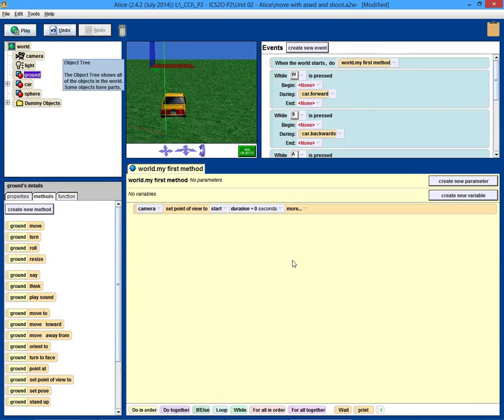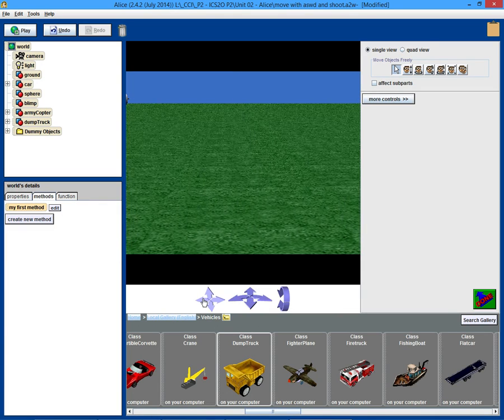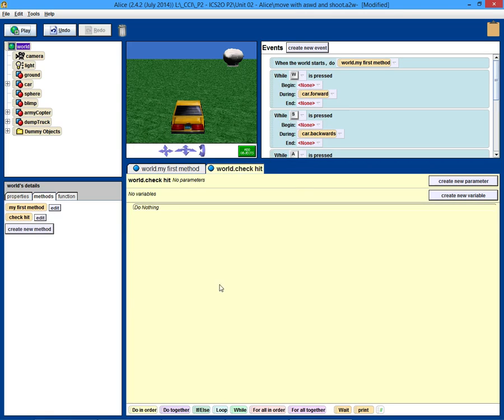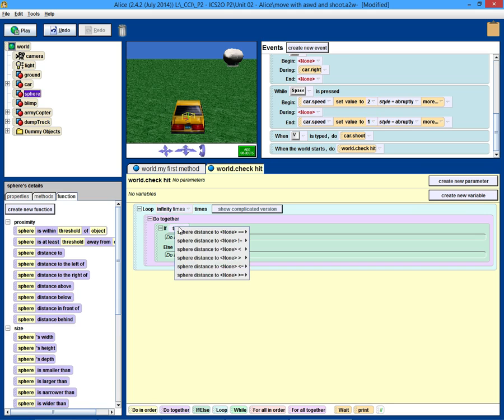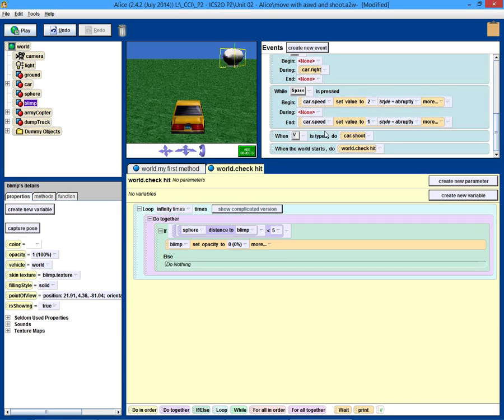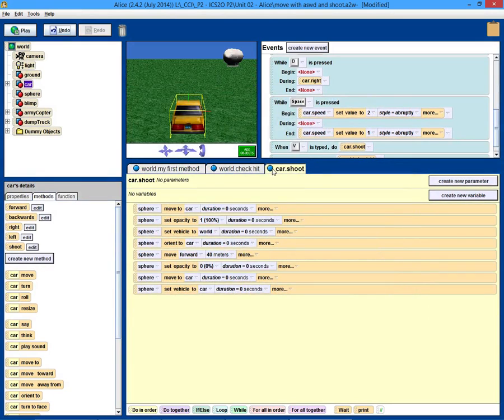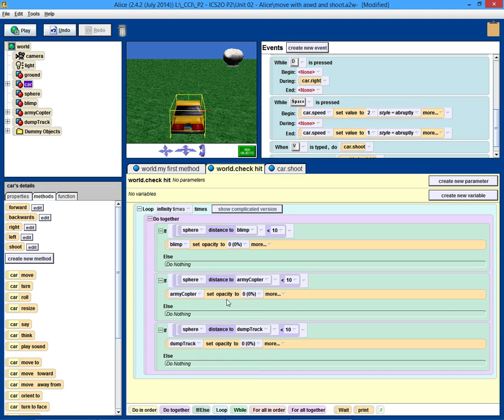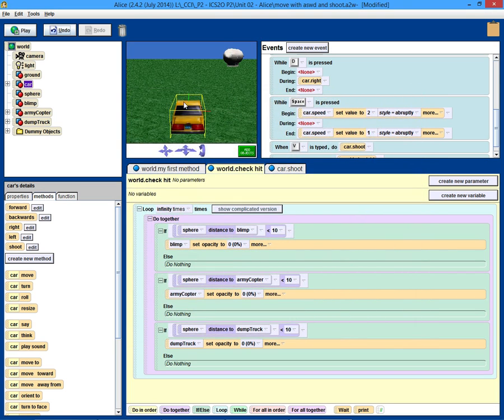Alice 2.4 Tutorial Part 3 of 3 - How to detect if an object has been hit